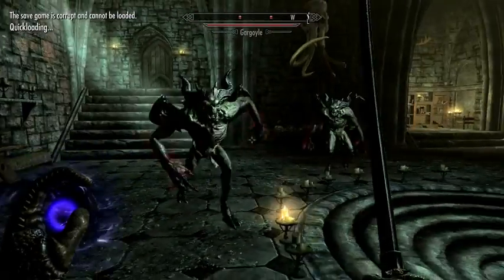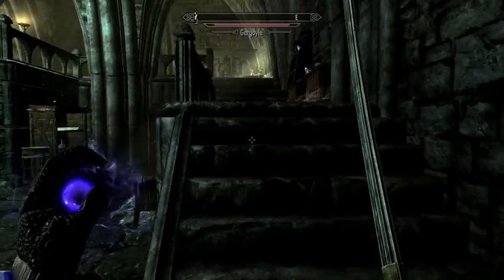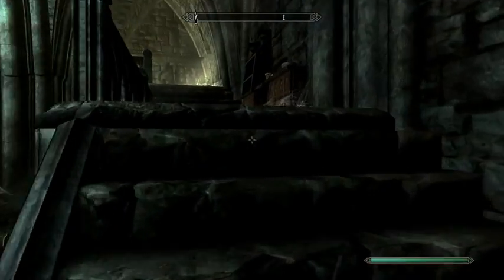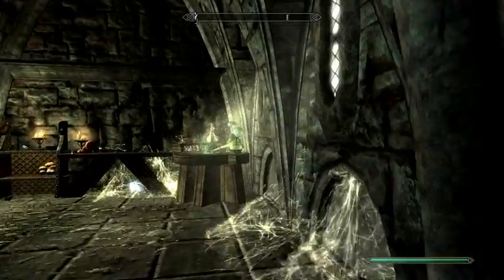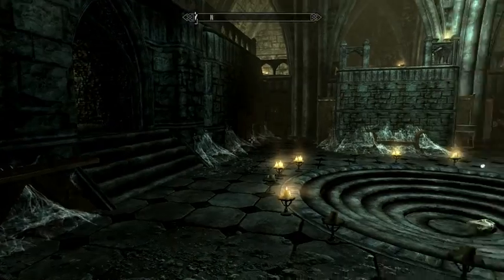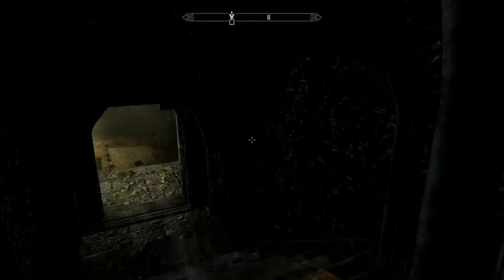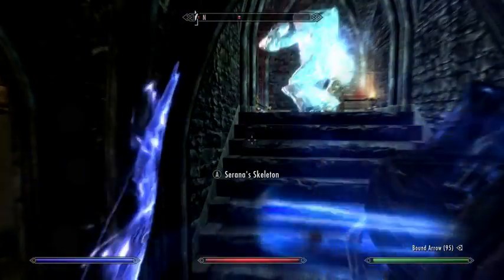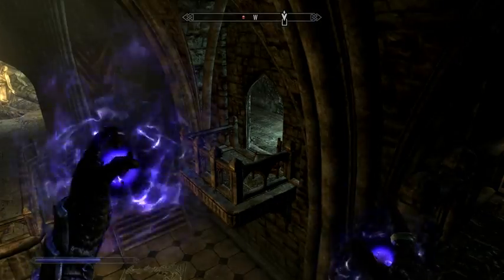Let's Play Skyrim, Part 66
Wherein I act as a very bad petkeeper by repeatedly summoning pets to be killed by gargoyles, spend a long time yelling at Serana to get her tuchas up to the lab and eventually head down to escort her, surprise her by actually having everything figured out in her mum's lab long before she arrives, learn that the portal to one land of the dead is pretty pushy, but hop into it anyway, meet a Personality Core between the realms of the living and one of that of the dead, scavenge a bit of a dead horse, shout at the dead a few times, take part in some of Serana's family drama while messing about on a horse, kill my second dead dragon of the game, retrieve an Elder Scroll, chat with that dead dragon, return to Whiterun and hear some complains about mistreated Argonians.